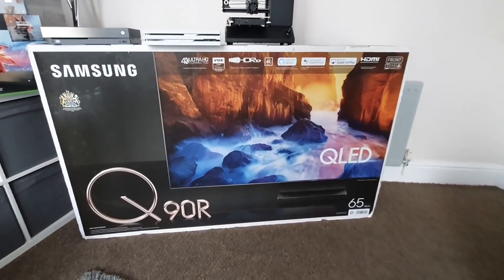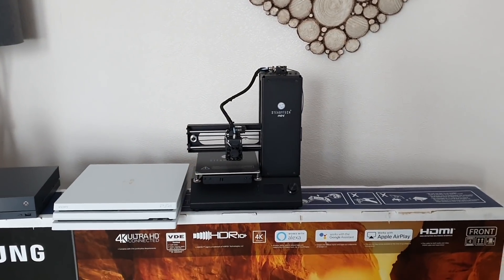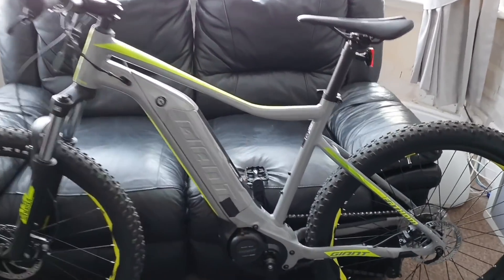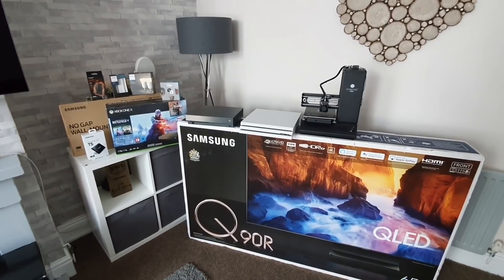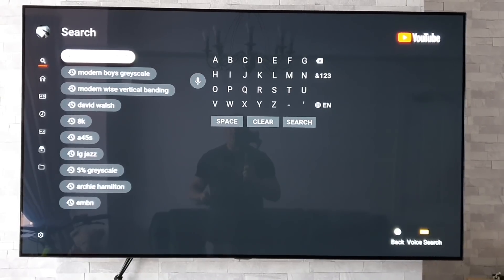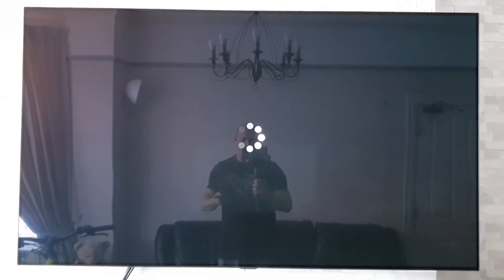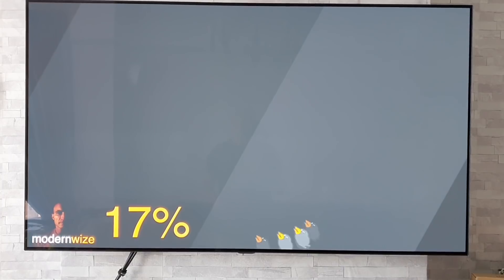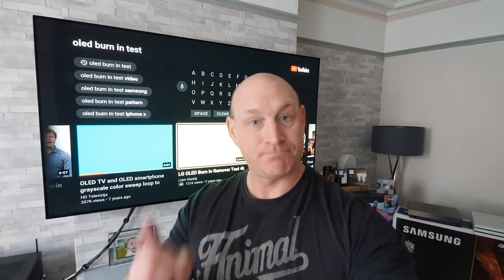How to test OLED,QLED,LED for BURN IN,DSE,BANDING + upcoming content !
I share with you the links I use to test each and everyone of the TV's that I get.

These tests can be used with OLED,QLED and traditional LCD screens to check for burn in,banding and dirty screen effect.